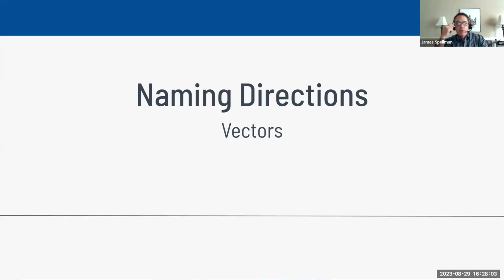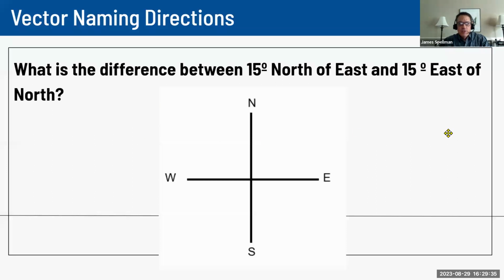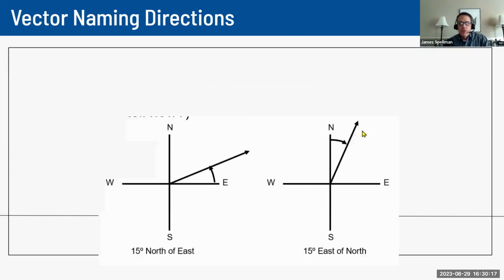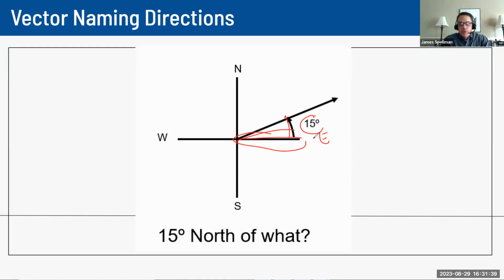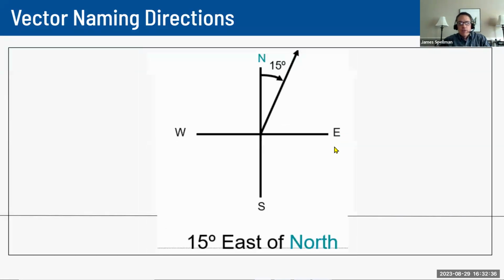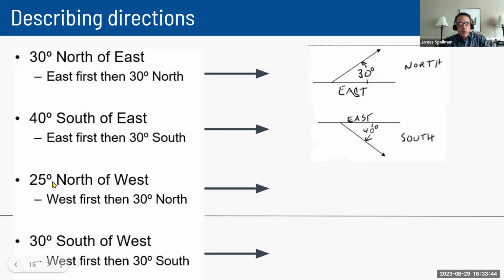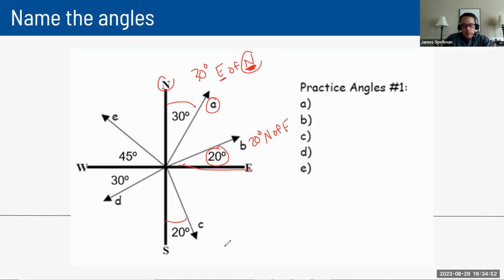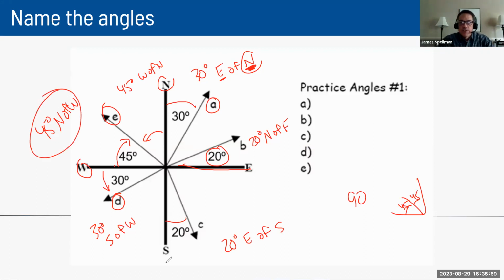Vectors - Compass Directions